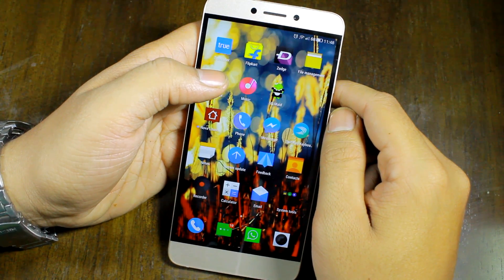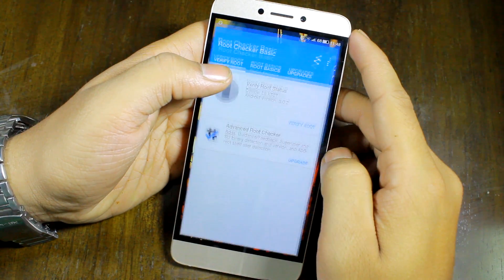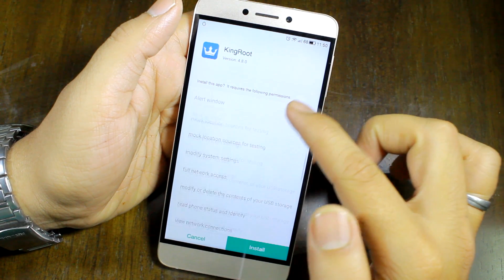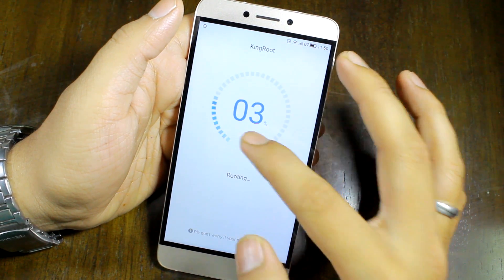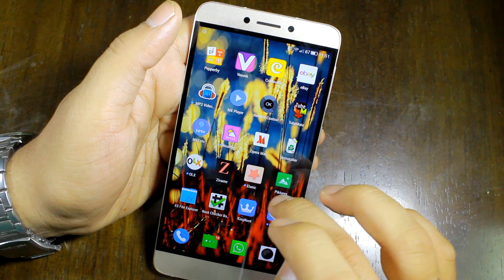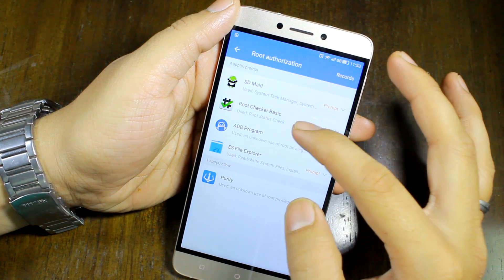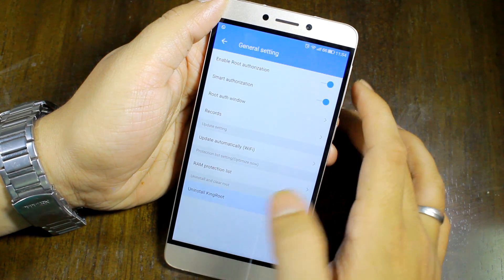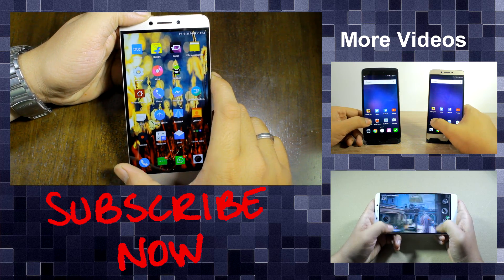How to Root and Unroot Le 1s (Le X507) Easily Without a Computer | Guiding Tech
See how you can easily root the Le 1s easily in less than 5 minutes. The rooting process is simple and you won't even require a computer to get the job done. Also, the process is reversible and you will be able to unroot your device in just one click. Have a look.

In case of any doubts, please comment.